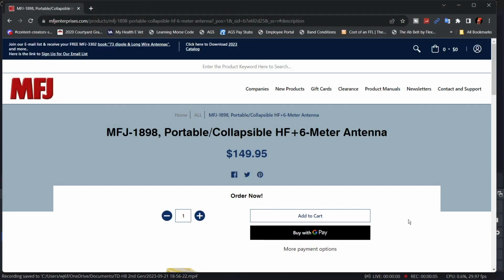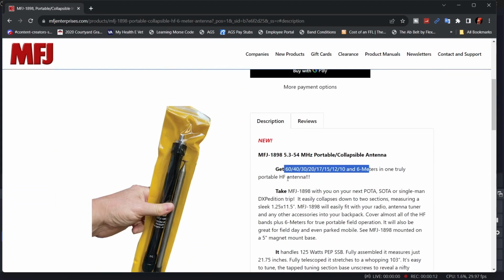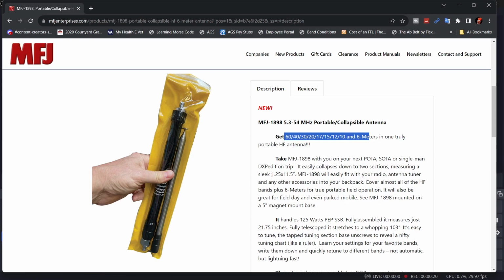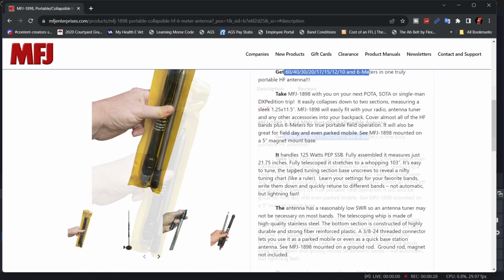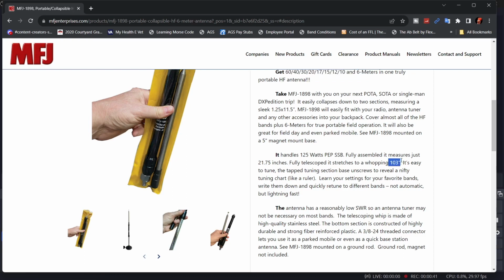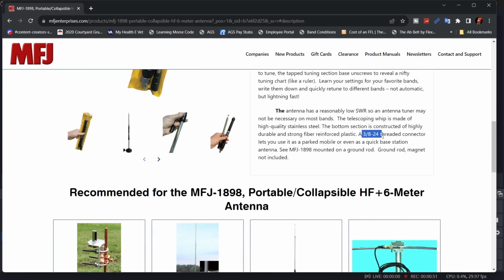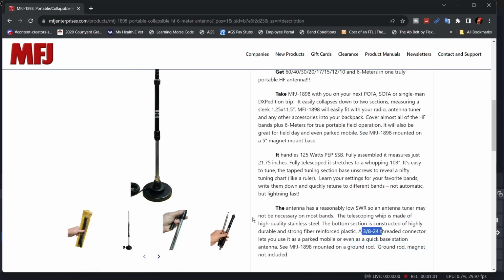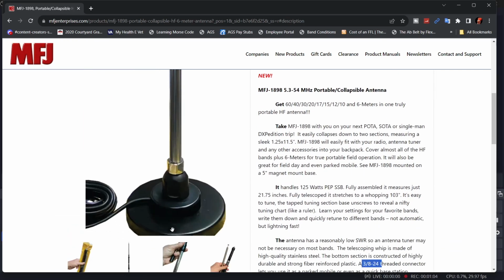MFJ-1898 Portable HF + 6 Meter Antenna Review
CHANNEL SUPPORT:
MEMBERSHIPS: